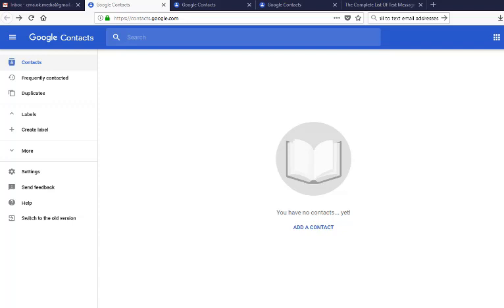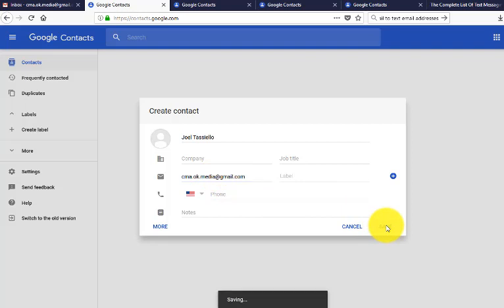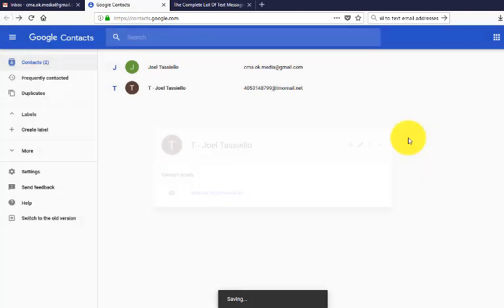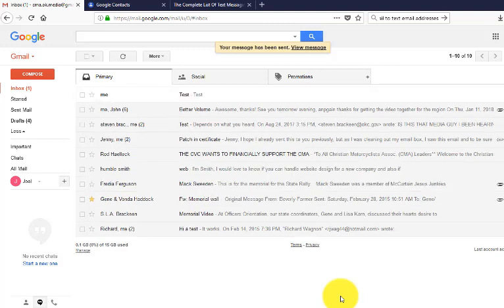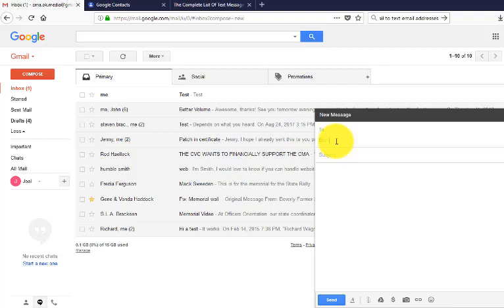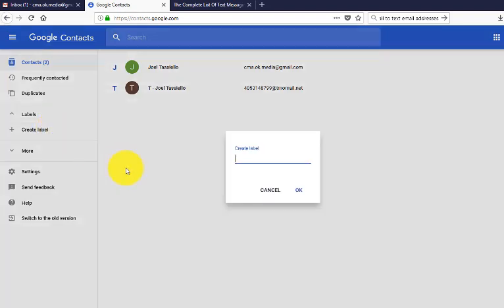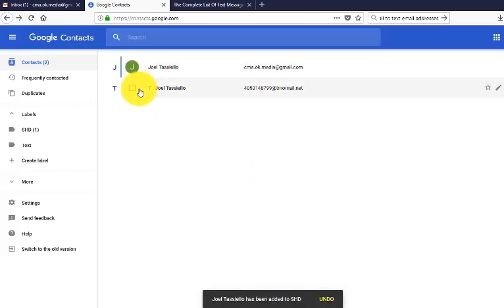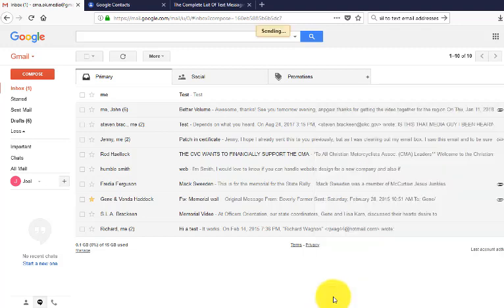Email to Text and Group Email